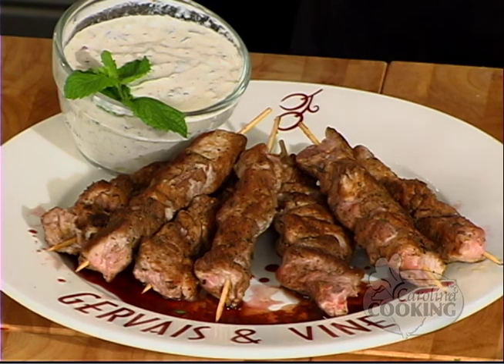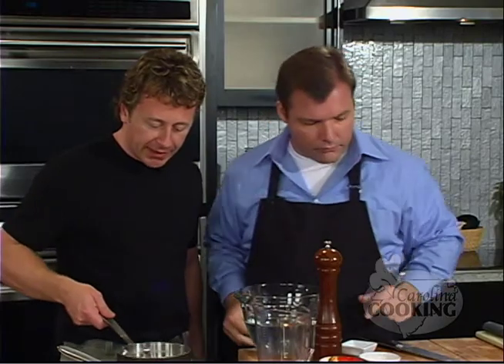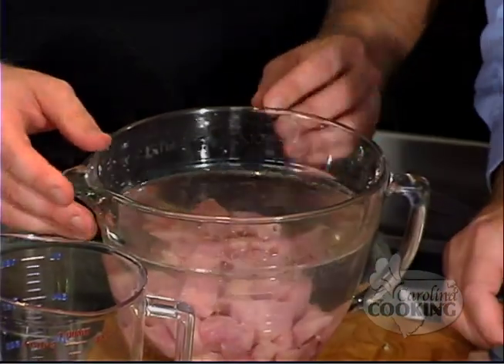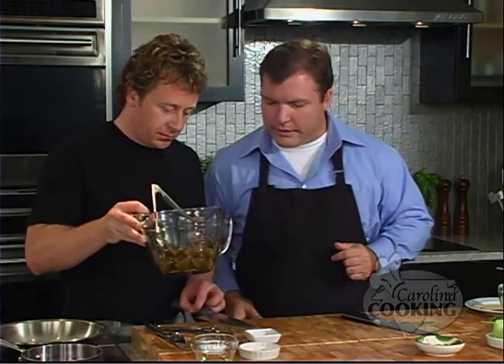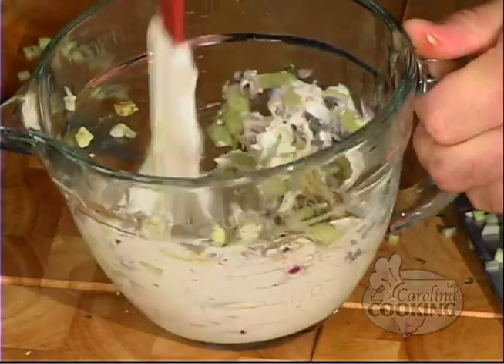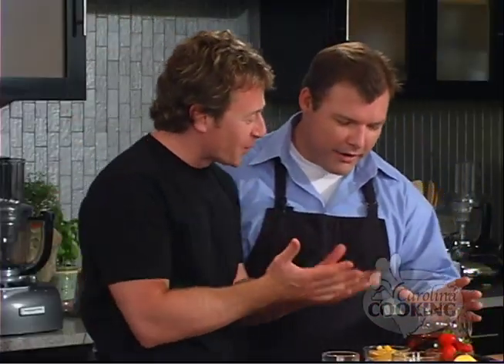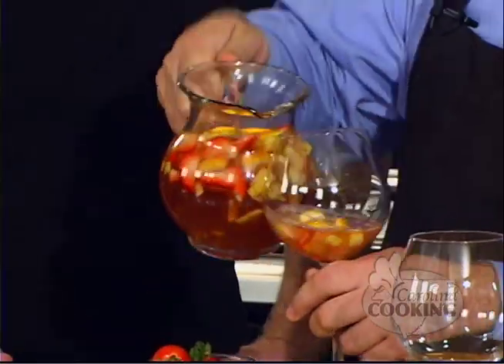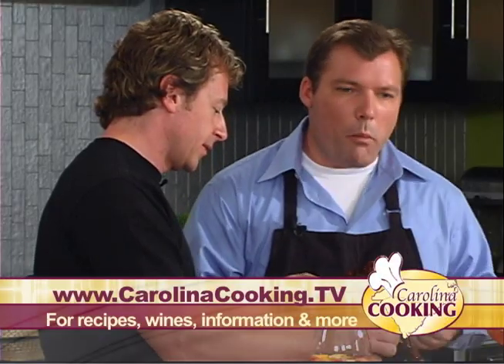Pinchitos Morunos – Moorish Kababs, Carolina Cooking 2026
Carolina Cooking
Pinchitos Morunos – Moorish Kababs, Gervais and Vine, Episode 2026 Season 2

Southern foods with a twist:
appetizer
soup
salad
pasta
pizza
seafood
fish
poultry
fowl
meat
beef
dessert
lamb

southern foods, gourmet meals, gourmet meals at home,  recipes, 30 minute meals, 30 minutes dinners, quality ingredients, restaurant secrets

Created by Guerrilla Productions LLC, guerrillapro.com
Photography and website by: Vagabond Photo, vagabondphoto.com